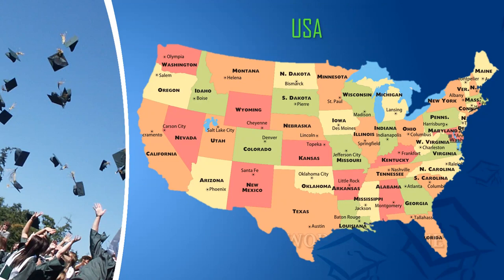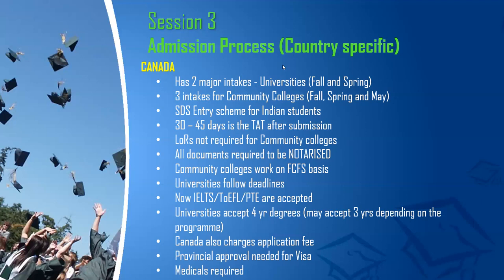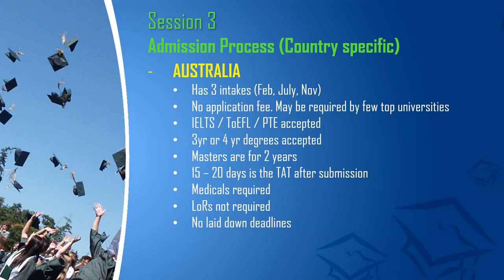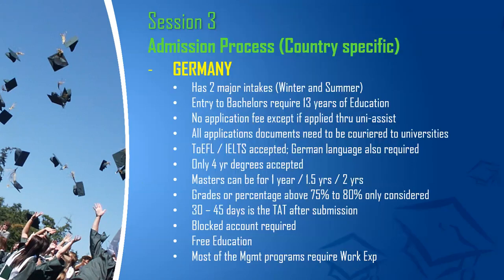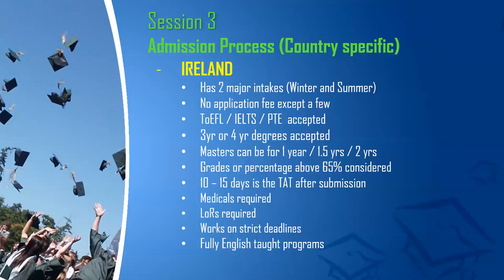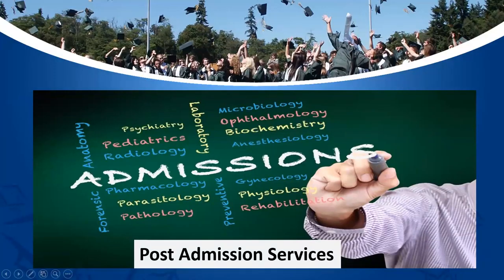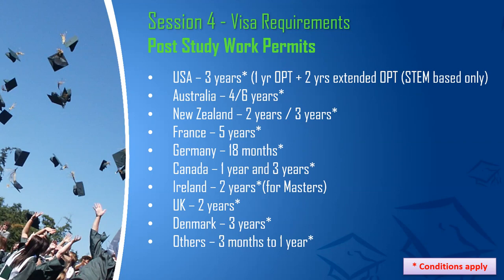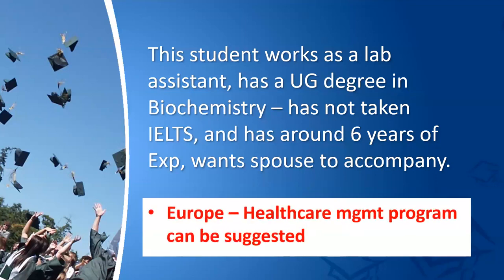CCCIS Day 2 Lecture